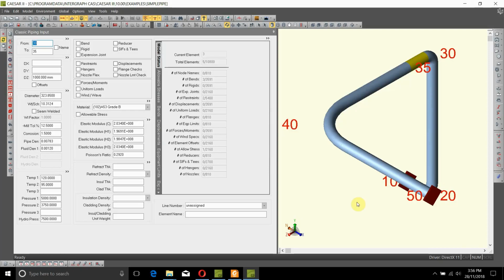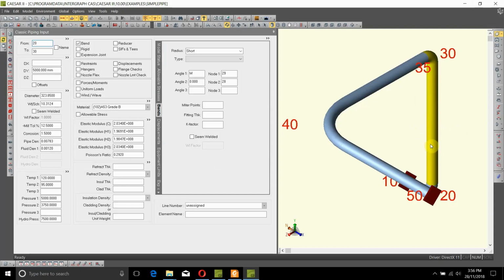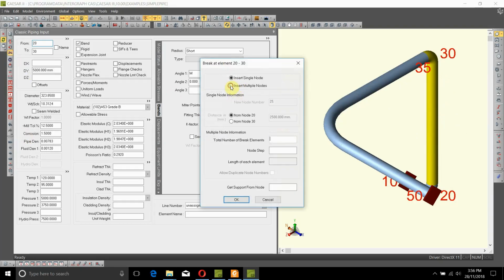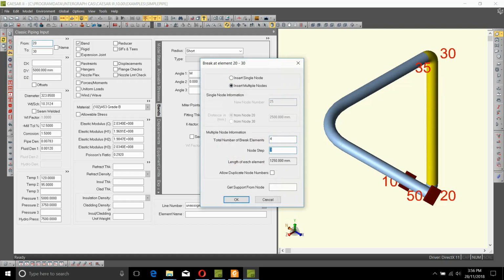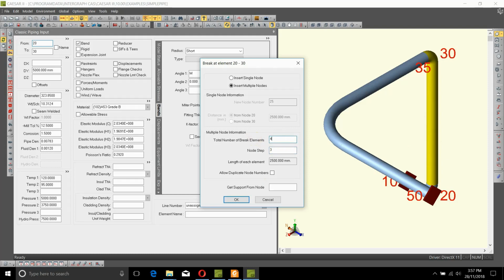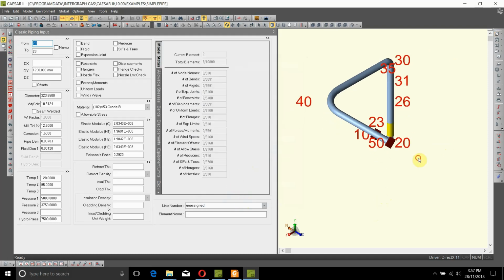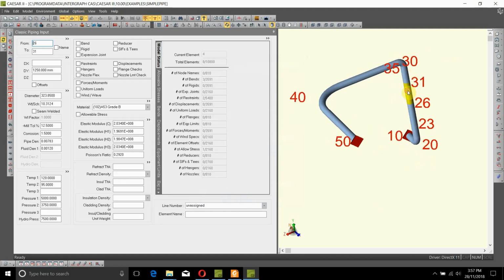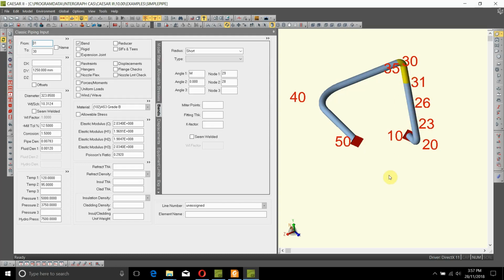How To Insert Multiple Nodes in a Pipe Element in Caesar II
In this Video we will see:
1. How to break a Pipe Element and insert multiple Nodes
2. Equal spacing between new Nodes
3. Node Numbering system and that it does not matter what node numbers are selected as long as they are unique.